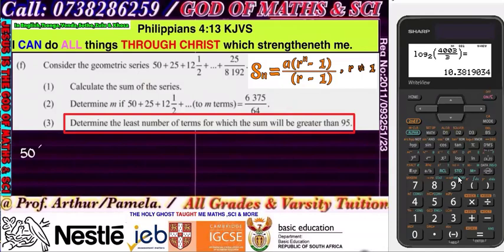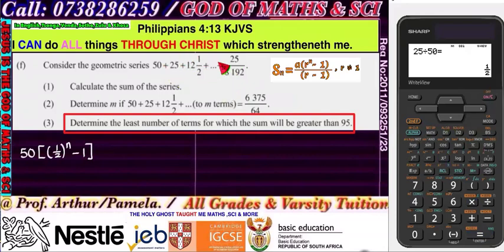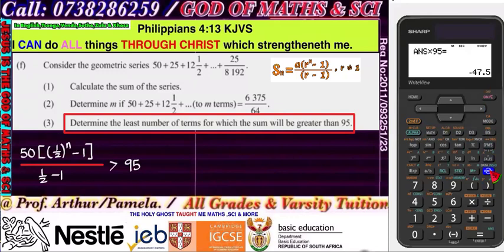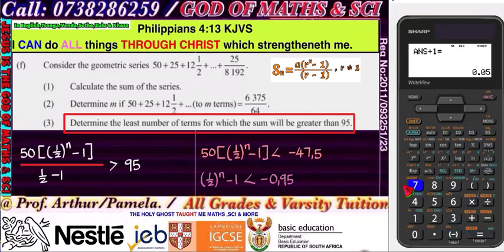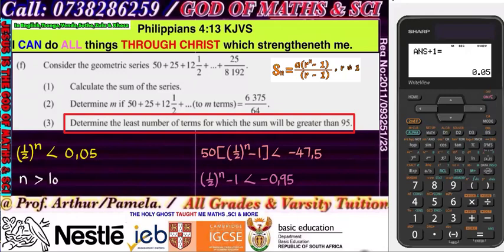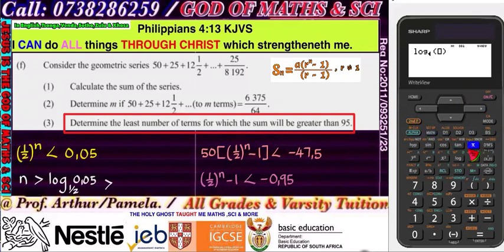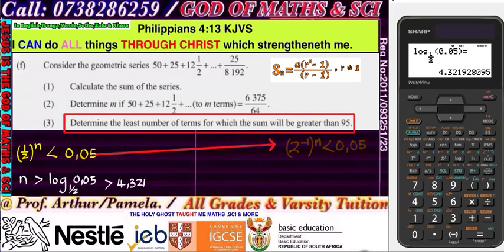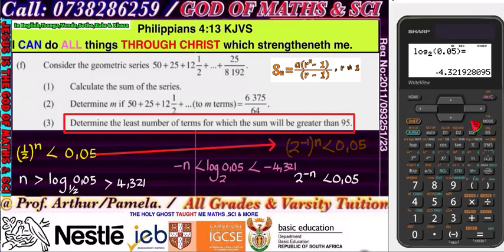GEOMETRIC SERIES 4 OF 5 JAN 20 2025